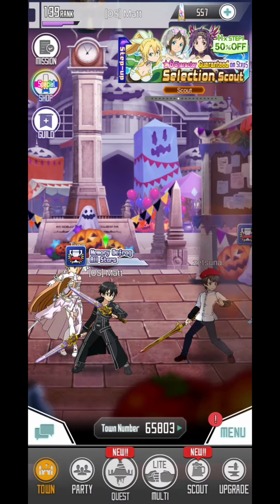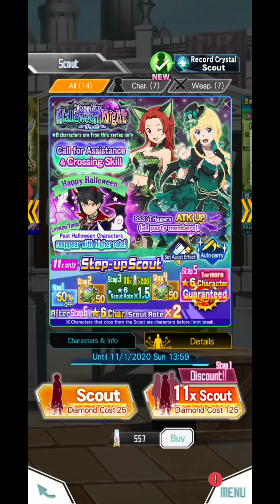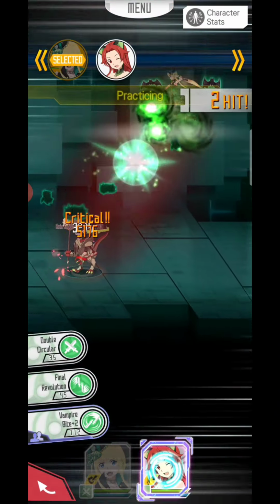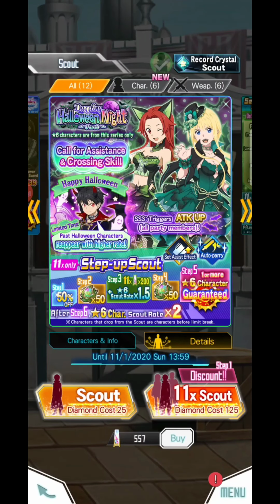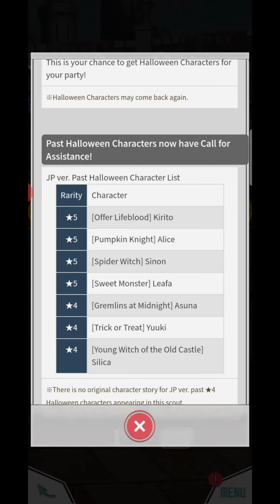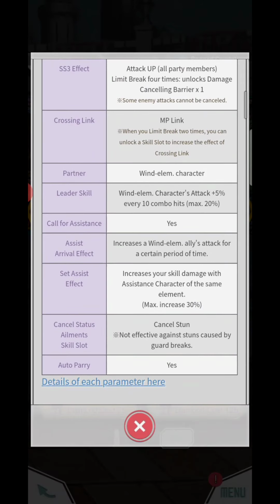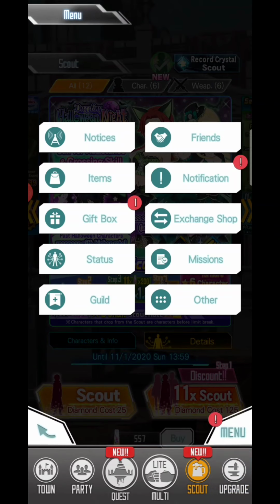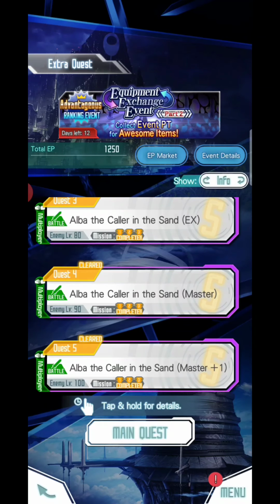Dazzling Halloween Night Part 2! || sword art online memory defrag (saomd)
Hello! Welcome to my channel and i will try to speak english,but i know my english not that good,you can also turn on subtitles/caption on,i hope you guys still enjoy it,and i'll try upload videos everyday :)